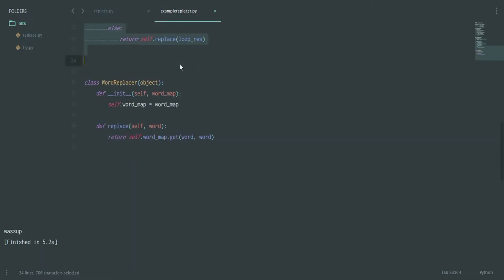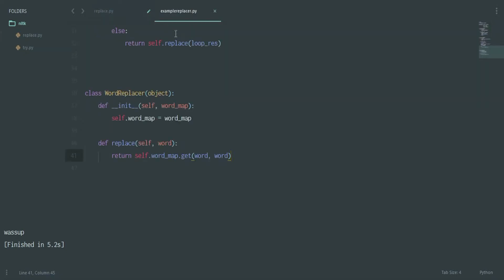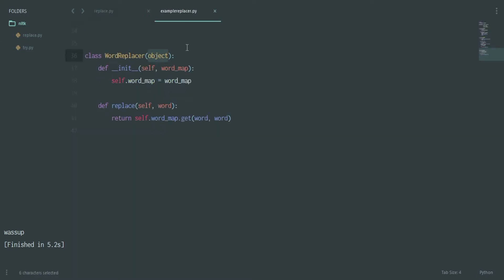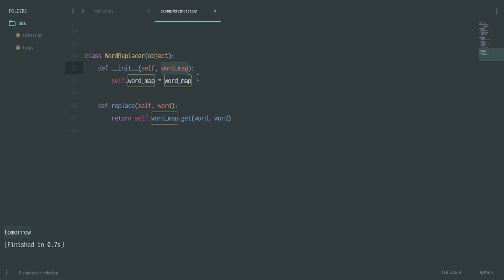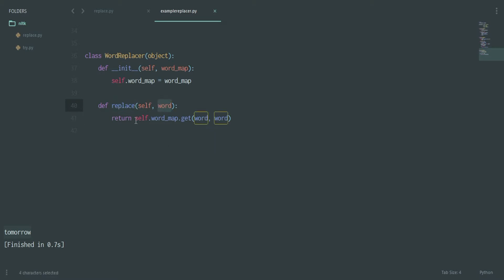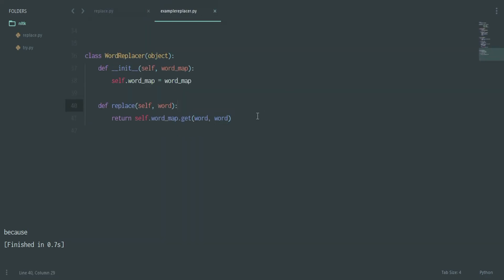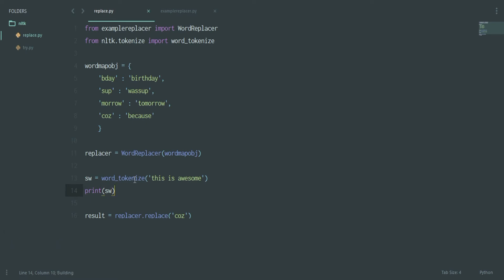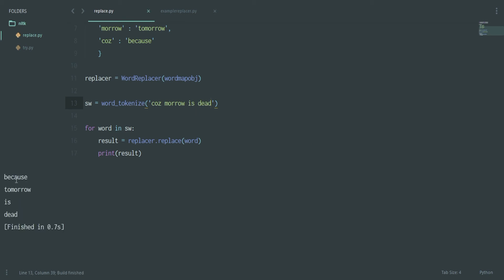NLTK Text Processing 16 - Synonym Replacement with Word Map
In this video I talk about replacing words using a Word Map, where you can replace various words with their synonyms.

Synonym Replacement with Word Map by Rocky DeRaze